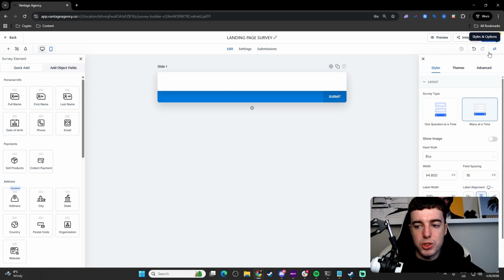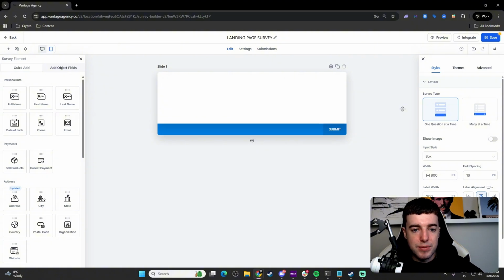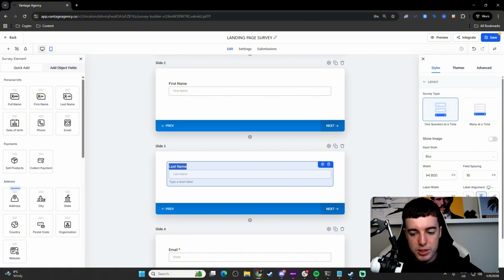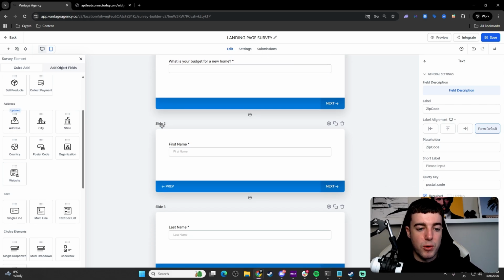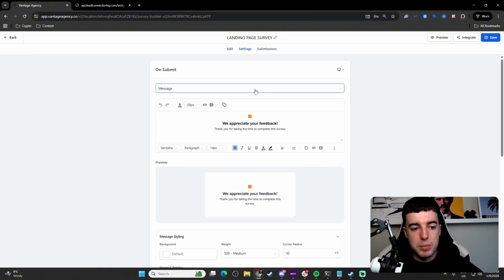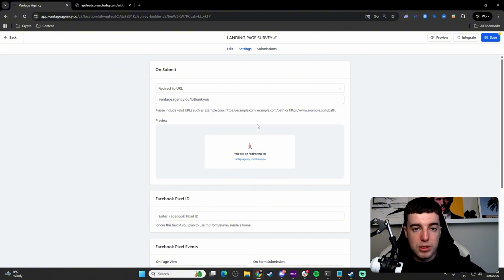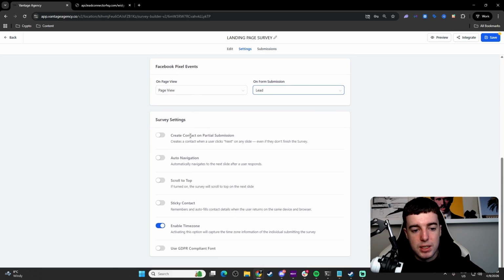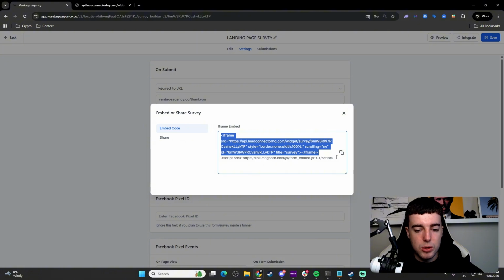How to Create Surveys in GoHighLevel (2026 Tutorial)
In this video I show you how to create surveys in GoHighLevel so you can qualify leads, collect better information, and improve your follow up process inside your CRM.

Surveys are a powerful tool in HighLevel for asking multiple questions, segmenting leads, and building smarter automations based on how someone responds.

Are you a realtor or brokerage that needs more sales?
My agency partners with you to handle the full system for you: ads, funnels, HighLevel CRM, follow-up, and appointment setting.

All you do is show up to qualified calls and sell properties.